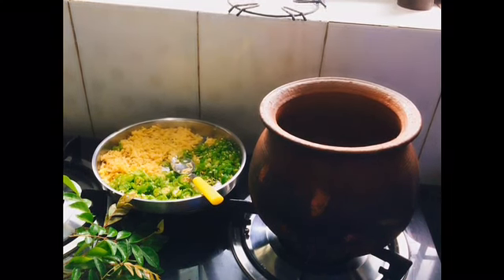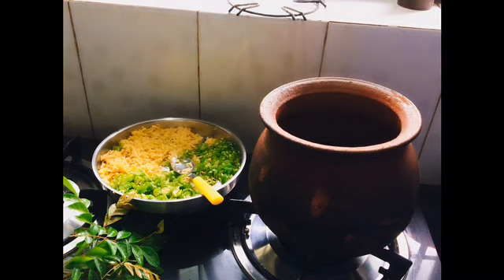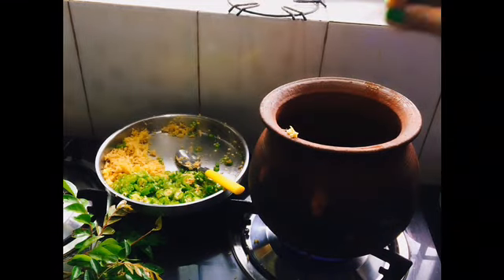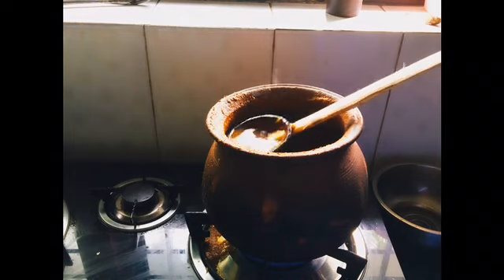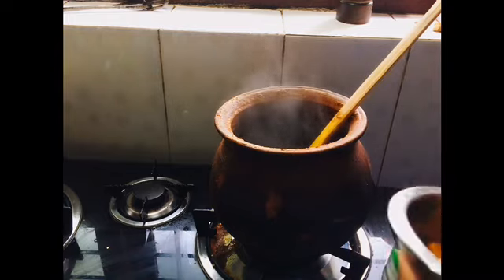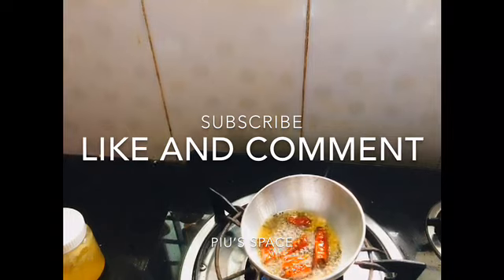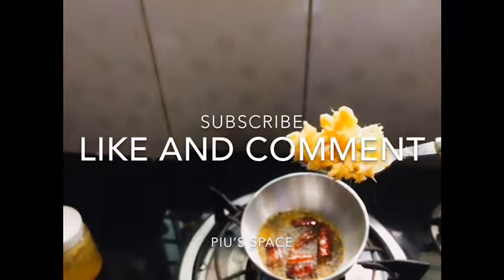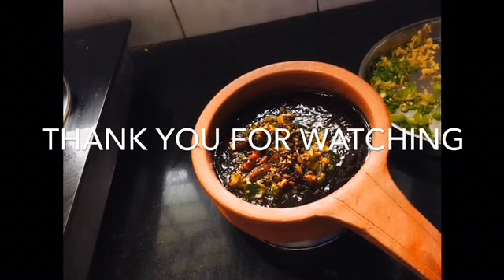How to make pulinchi in sadhya style/ തൃശൂർ പുളിഞ്ചി ഒന്ന് ഉണ്ടാക്കി നോക്കൂട്ടോ ...സൂപ്പർ tasty